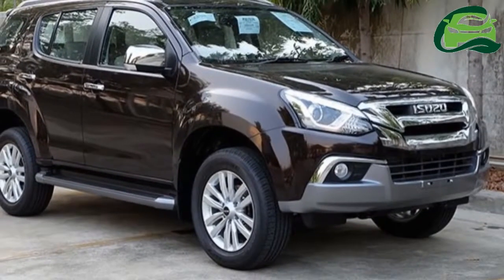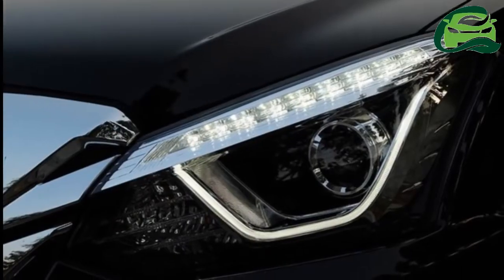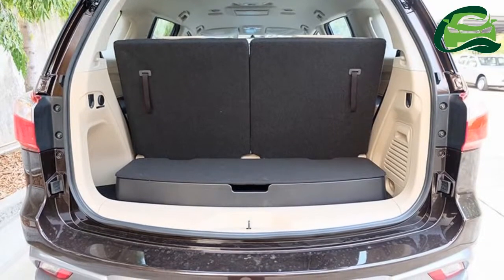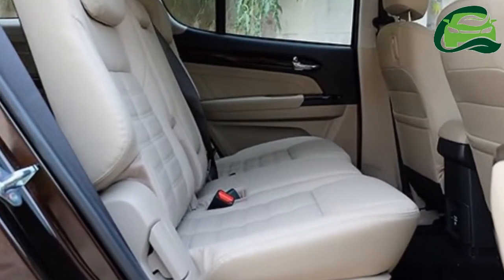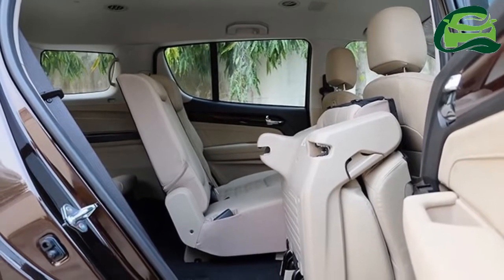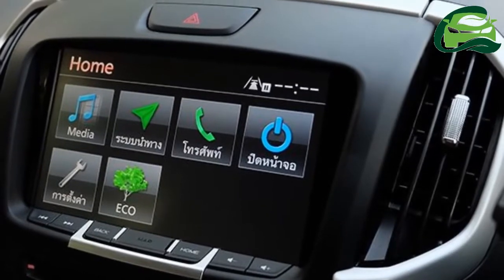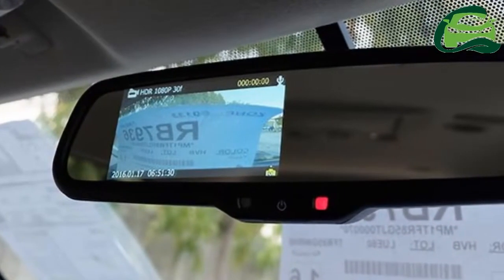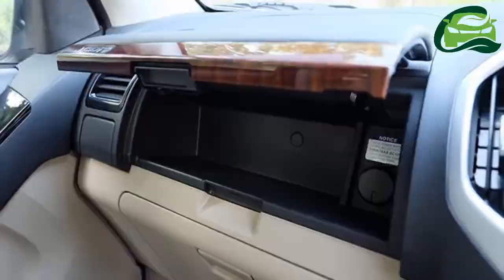Isuzu MU X 2018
Isuzu MU X Jeep 2018
Isuzu MU X facelift 2018